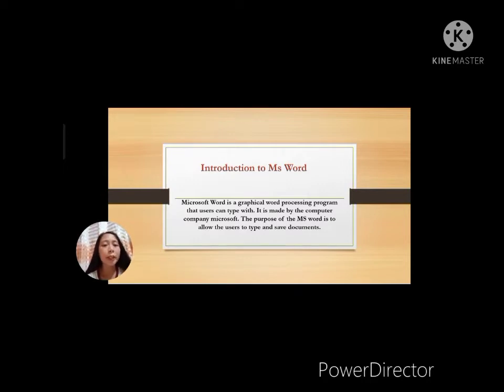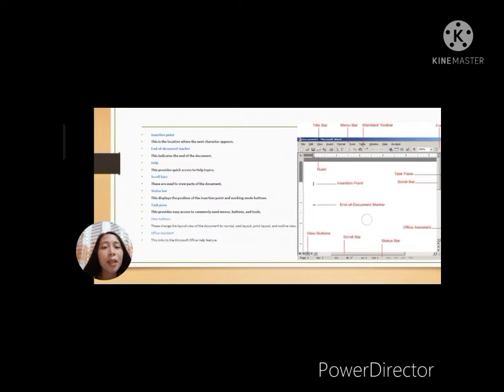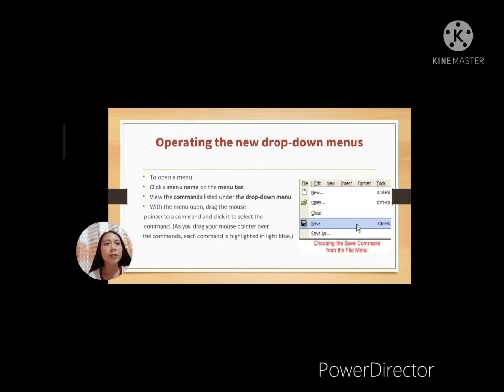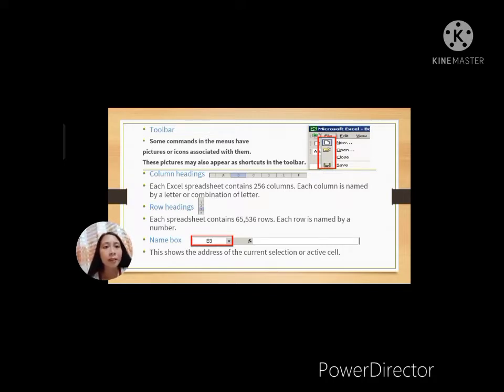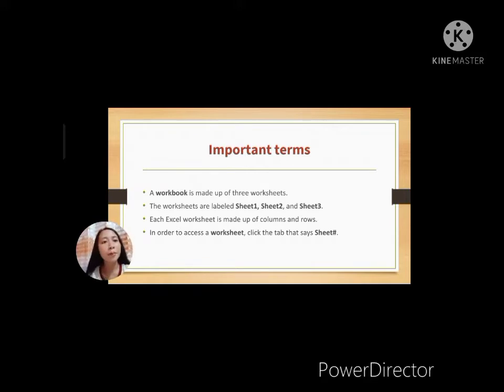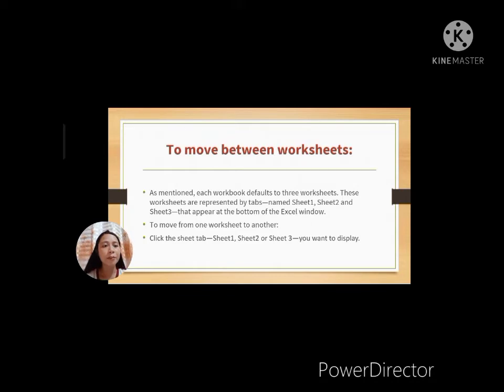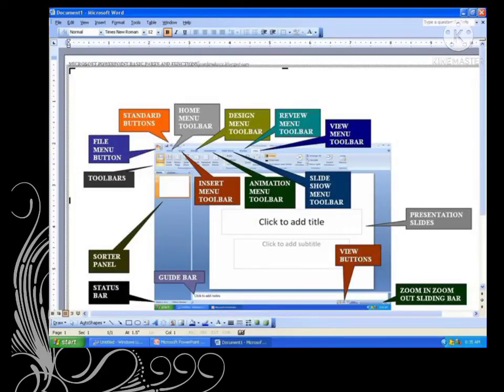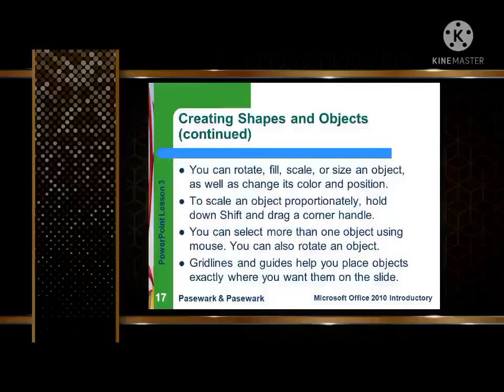Weekly Vlog 2; About Microsoft Offices ( Word, Excel & PowerPoint) - (for educational purpose only)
Andriano, Donna Lyn F.
BIT-CT 4F
TITLE; Microsoft Offices ( Word, Excel and PowerPoint) Tutorial
Weekly Task #2;

Overview; Microsoft Word is used to create detailed reports, brief summaries, proposals, and pretty much anything that requires a lot of text. This is because it is a word processor. Excel is used to manage and organize data. You can capture data, record information over time, and analyze the data by creating charts and graphs using that data. PowerPoint is used to present data or talking points in a slide show format. Presentations are a great way to summarize information, a project report, learnings from a research study, and much more.